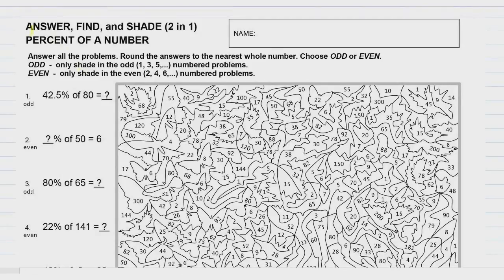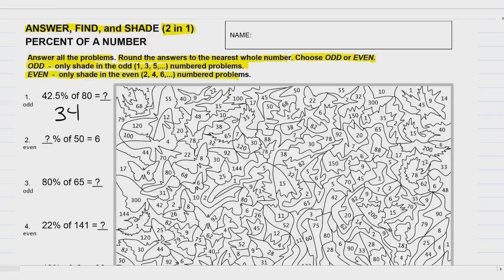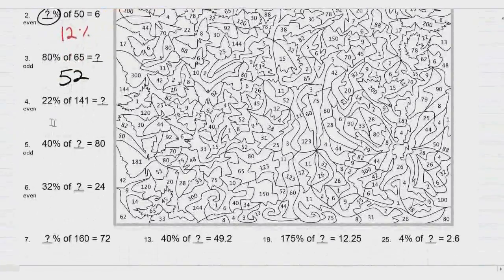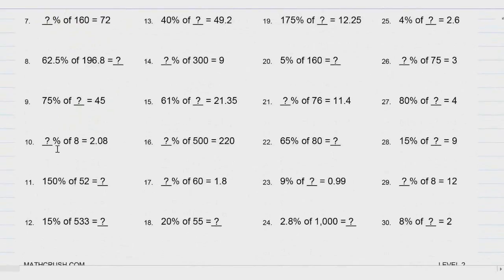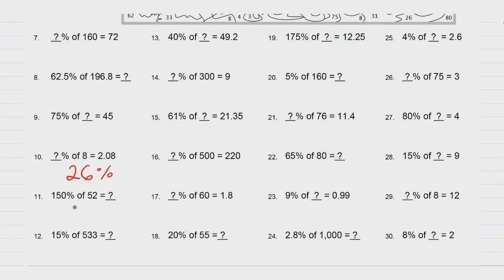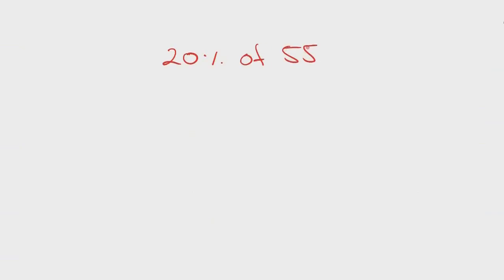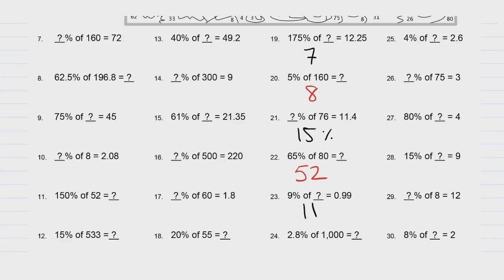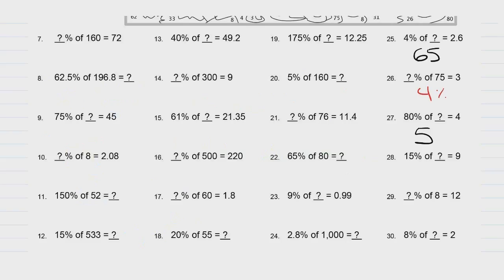Help Video for Percent of a Number Art Worksheet - Level 2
This video goes with the Percent of a Number Art Worksheet - LEVEL 2, which is located at mathcrush.com in the Percent and Art sections.